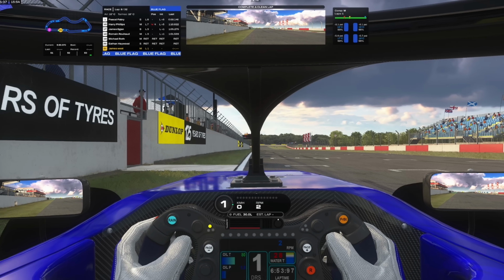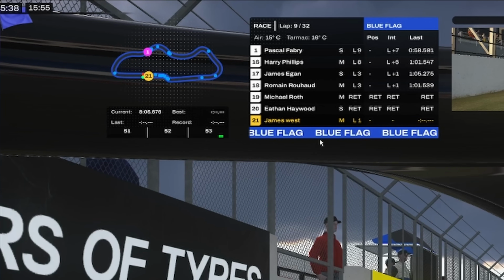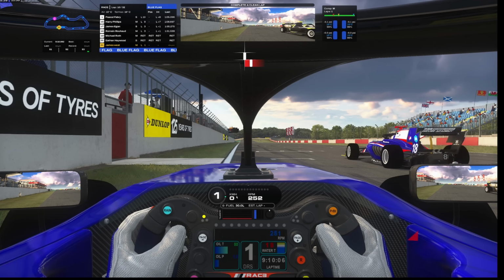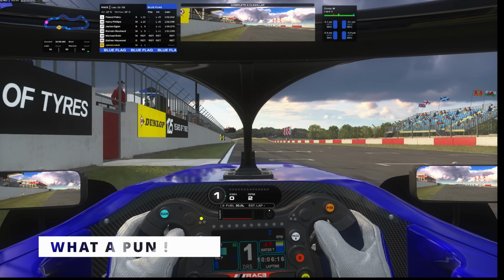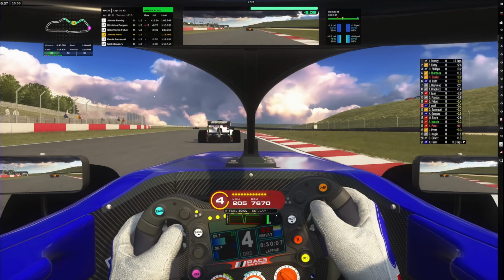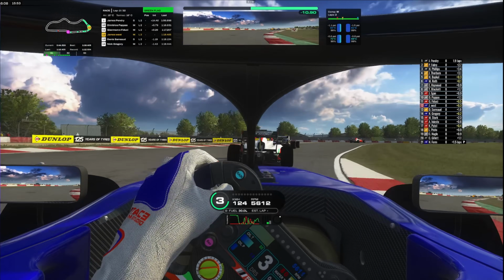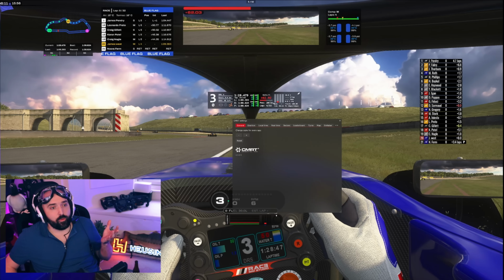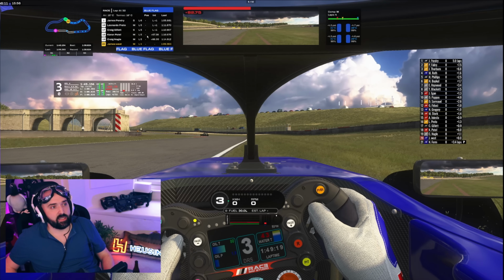CMRT Transforms Assetto Corsa !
Gorgeous Race Apps For Assetto Corsa all In one place !